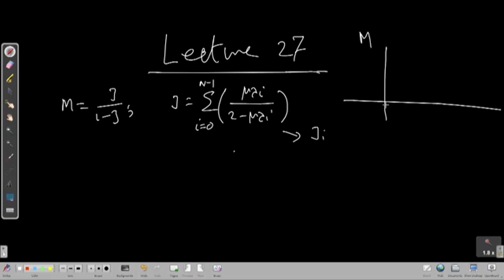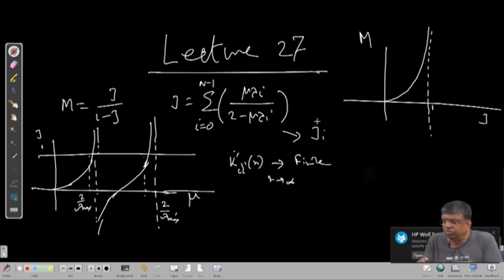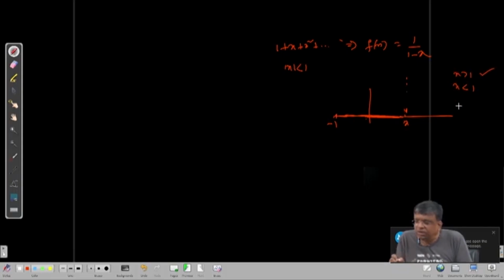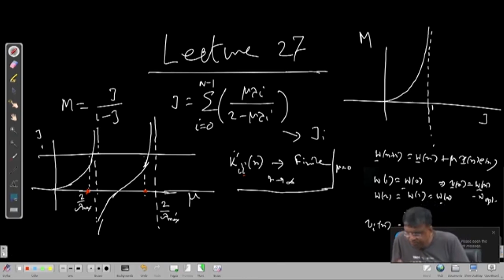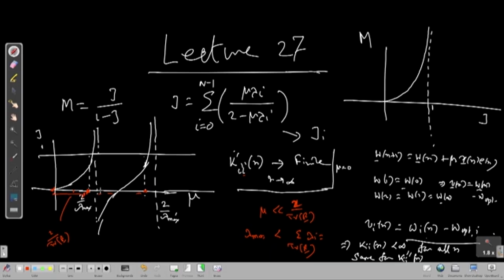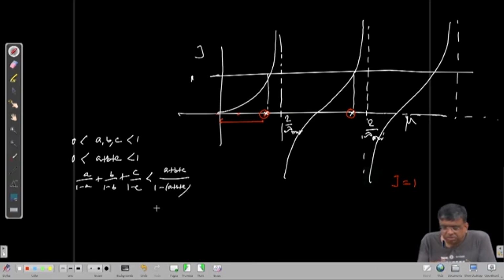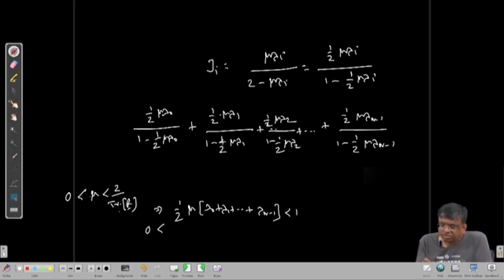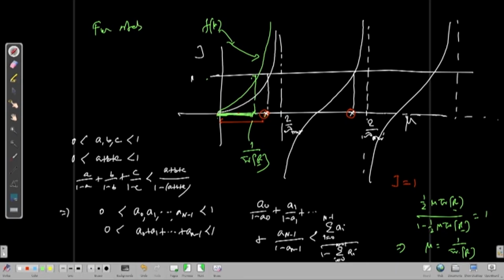Second Order Analysis of LMS Algorithm-4